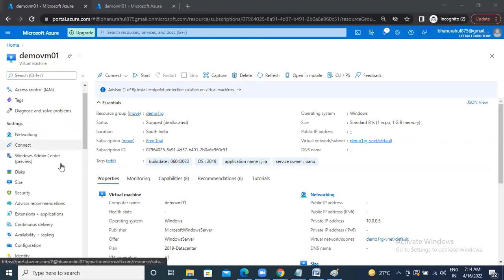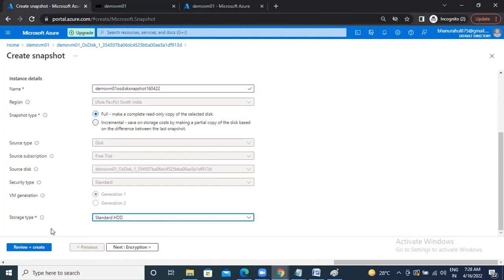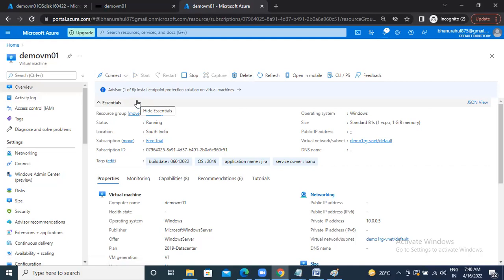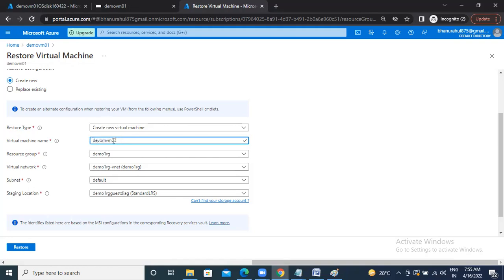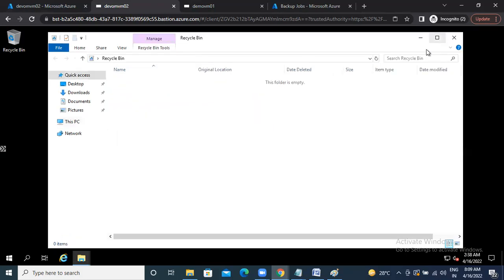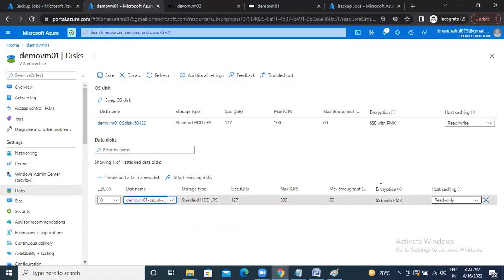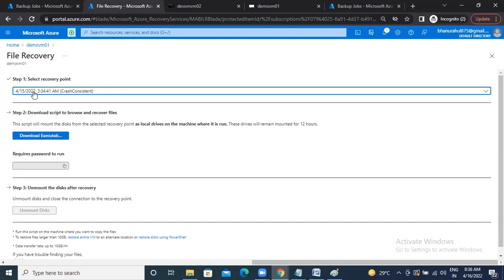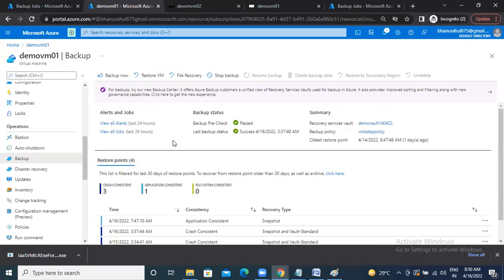azure class 10